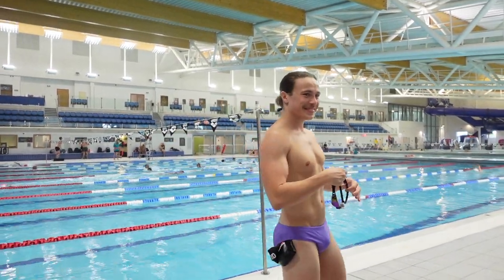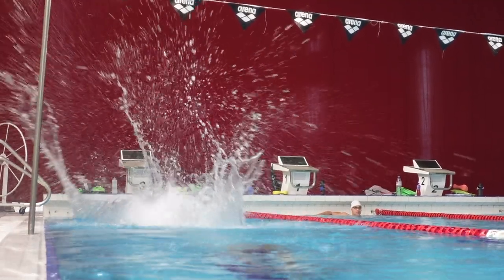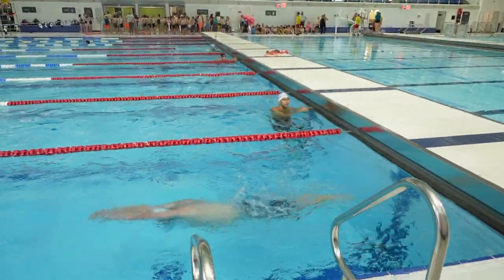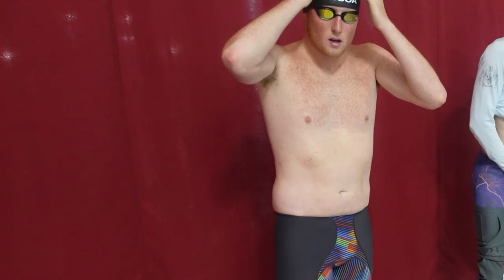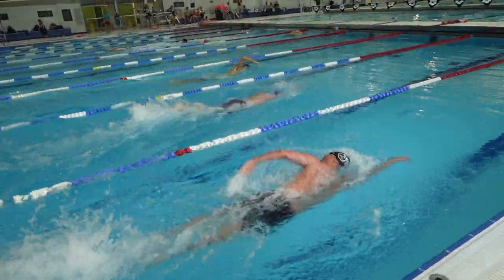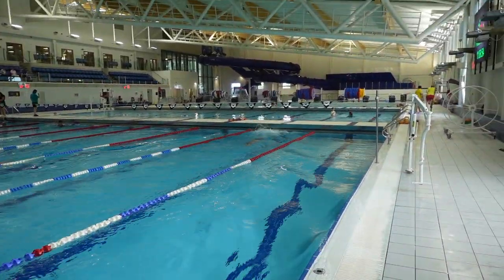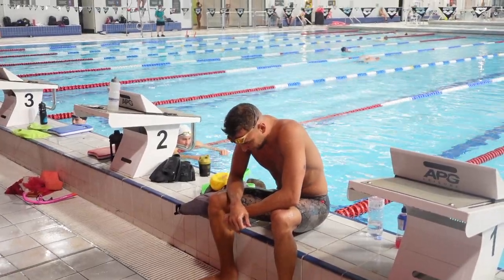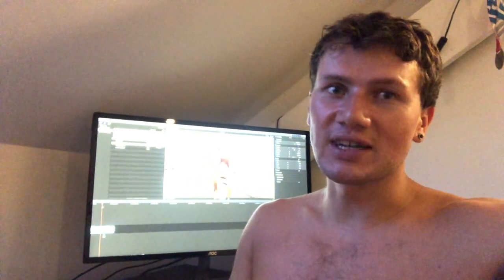USRPT WITH THE LADS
We have a big group and do some ultra short race pace training to end the week. My camera falls in the water :(